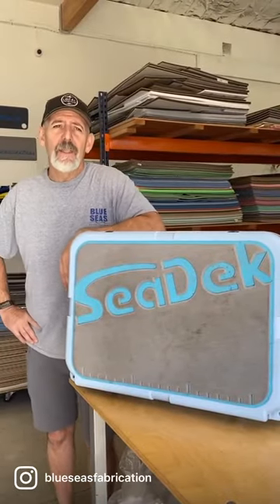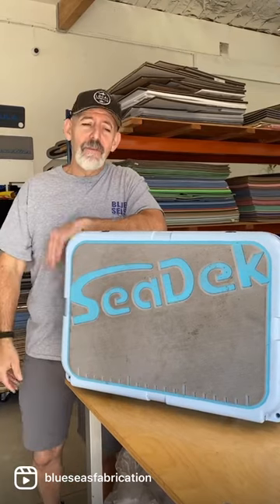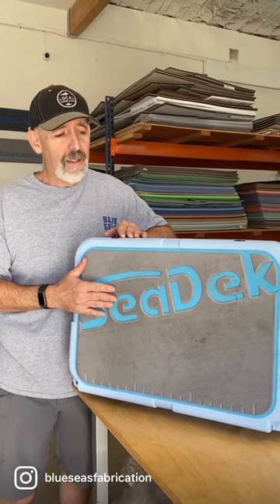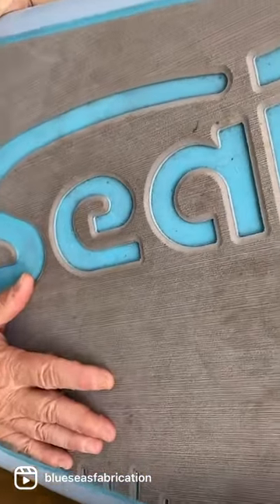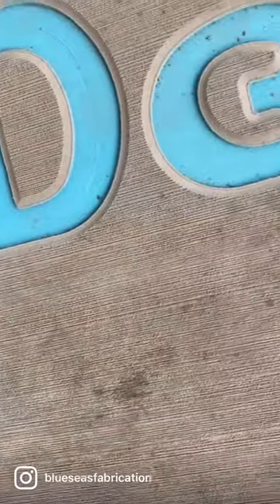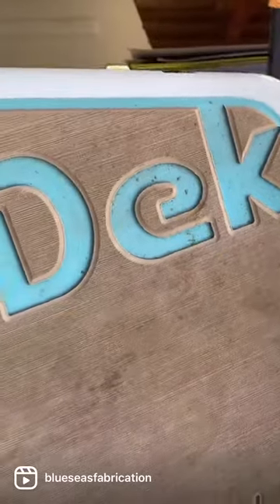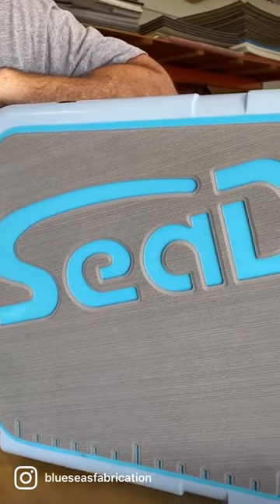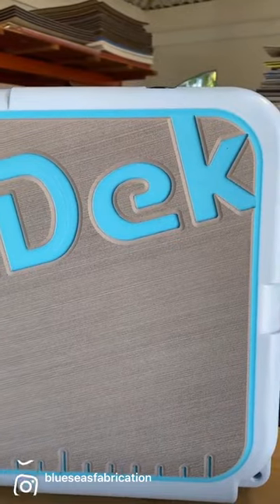How to clean SeaDek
The number one question we are asked @blueseasfabrication9409  is " How do I clean my SeaDek?" This short video explains it!